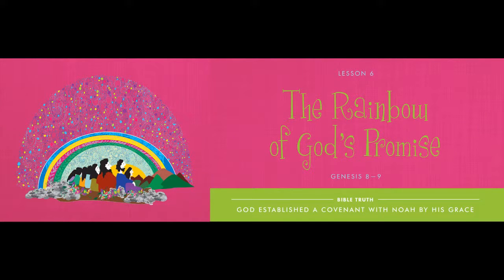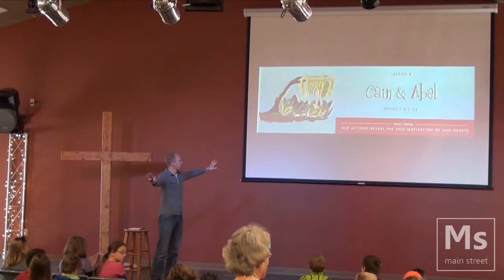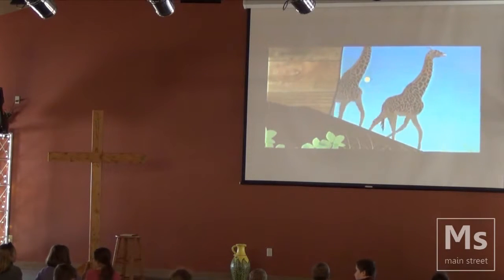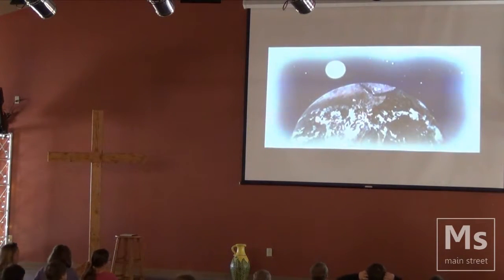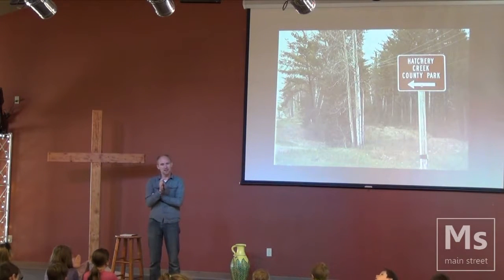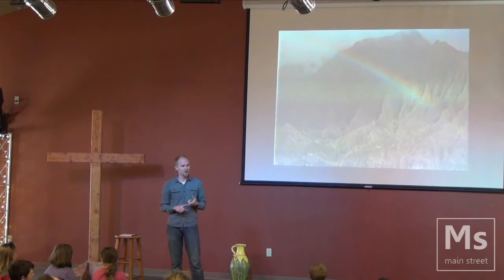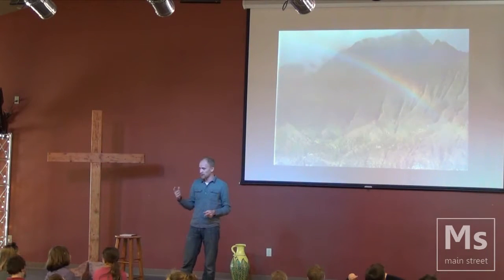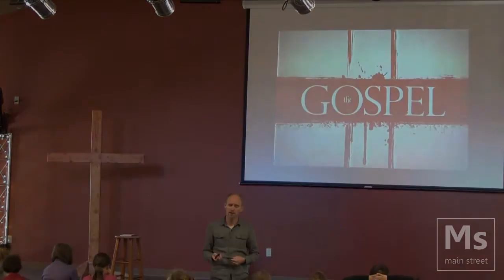The Rainbow of Gods Promise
006 // The Gospel Story for Kids in Main Street @ Hayward Wesleyan